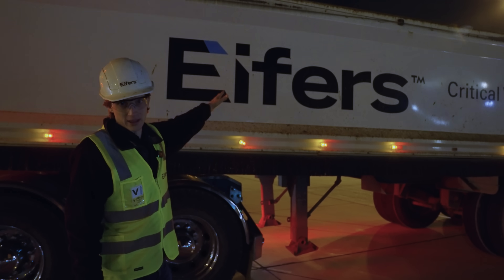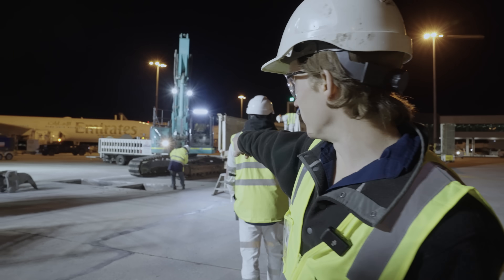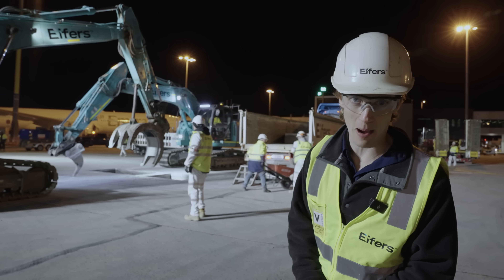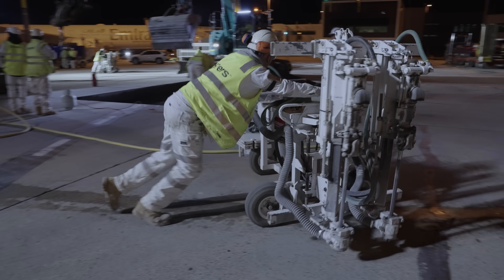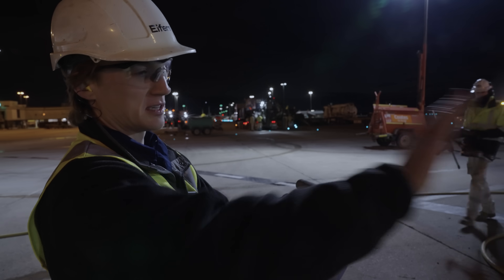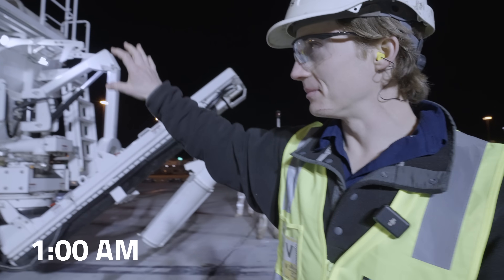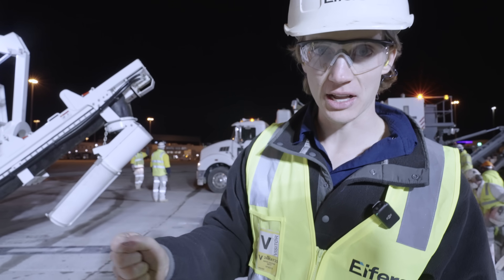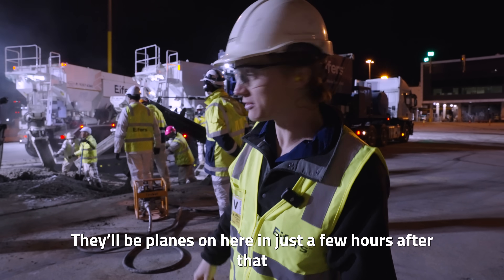Replacing Airport Concrete OVERNIGHT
How do you replace worn concrete pavement at an international airport that operates 24/7? You do it fast… REALLY fast.

First, engineers evaluated every square meter of Melbourne’s concrete taxiways and runways to identify which sections needed replacement. The total? Hundreds over a few years.

The issue? They couldn’t interrupt the air traffic from around the world. No problem—enter Eifers Civil.

The Eifers team has perfected replacing concrete slabs in only hours. The operation is scheduled in 15-minute increments, from about 11 PM to 4 AM. By 6 AM, planes are rolling over the concrete.

First, they stage all equipment on trailers, ready for mobilization once the area is clear. After air traffic control gives them the all-clear, they spring into action.

They sawcut each section the night prior. This allows the excavators to cleanly remove the concrete without a hammer. They remove and haul the concrete off in trucks.

The excavator quickly grades the area, and then the drills step in to drill for the dowels, which tie the new concrete into the surrounding slabs.

Finally, they use volumetric trucks to make the needed concrete on demand. The mix uses a rapid-set high-strength concrete that sets up in only hours, giving it the strength to hold fully loaded aircraft only hours after placement.

They finish the concrete, load all their equipment back onto trailers, and vanish without anyone the wiser. Until the next night when they do it all over again!

To learn more about Eifers Civil, check out their